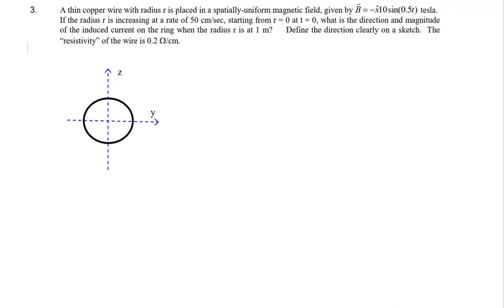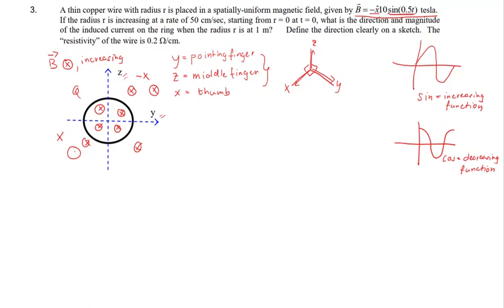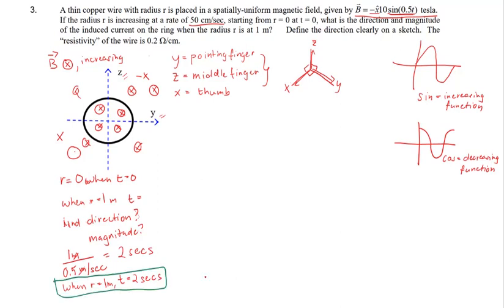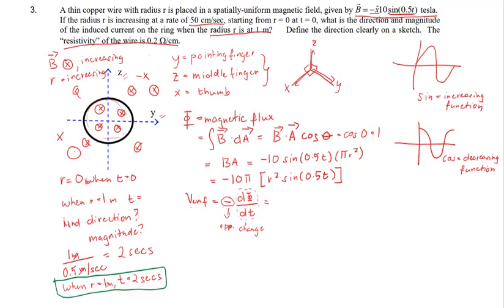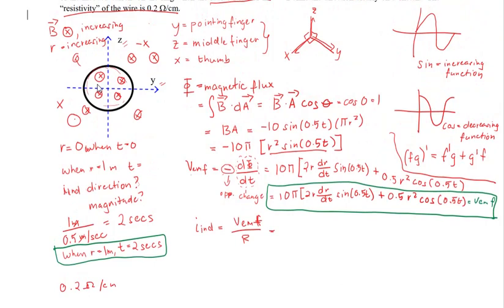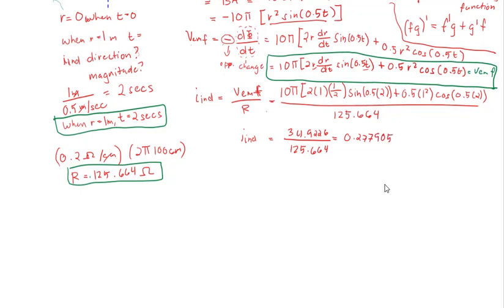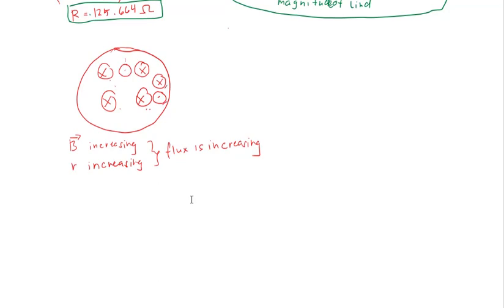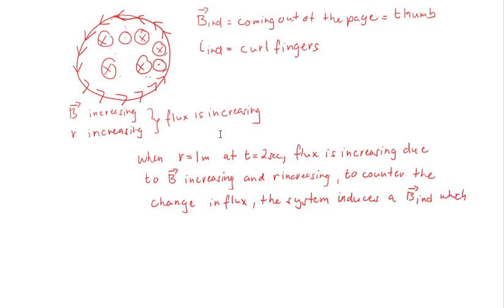EE140 Student Review: Electromagnetism, MT2D2 Sp2016 # 3, Faraday's Law, expanding loop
Description: This is a student's explanation of an old exam problem for EE140 at SJSU.  EE140 is a junior / senior level course in electrical engineering on electromagnetism, waves and transmission line theory.  Topics covered in this example are:  Faraday's Law, Lenz's Law.  Credit: A. Tan, 2019 @ SJSU.